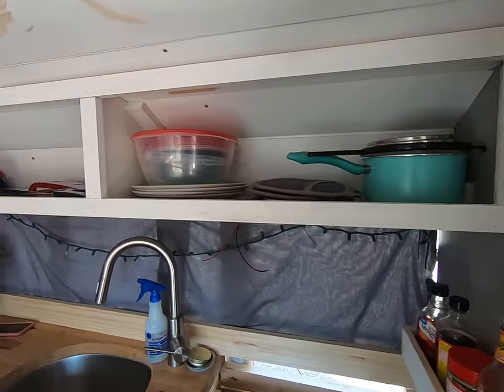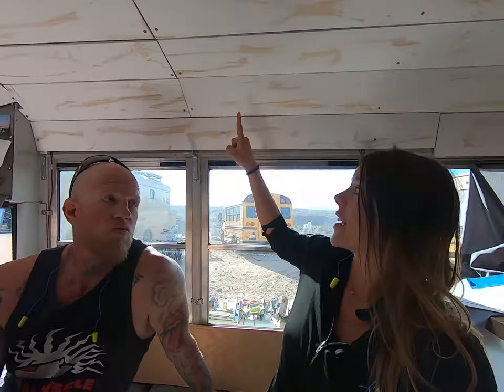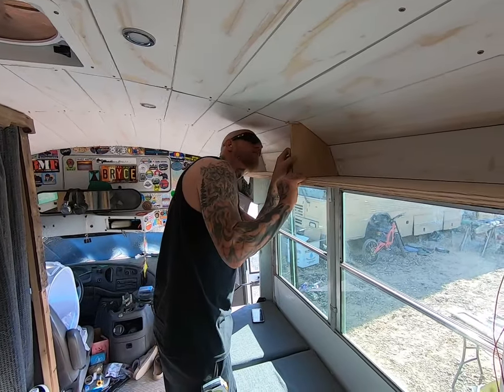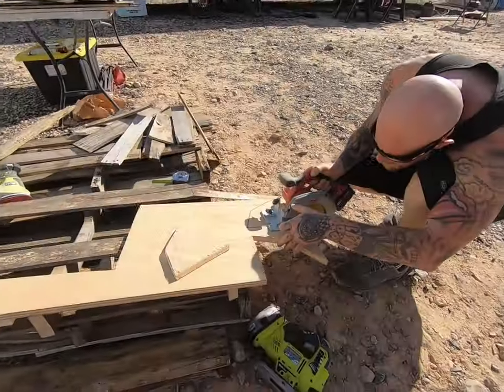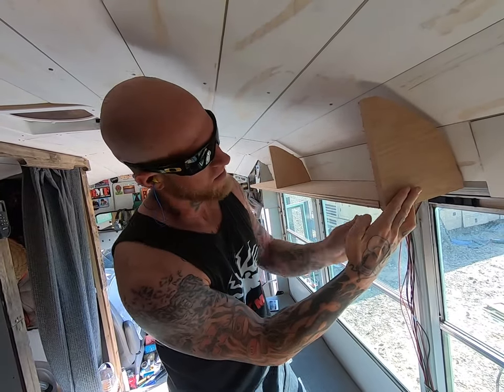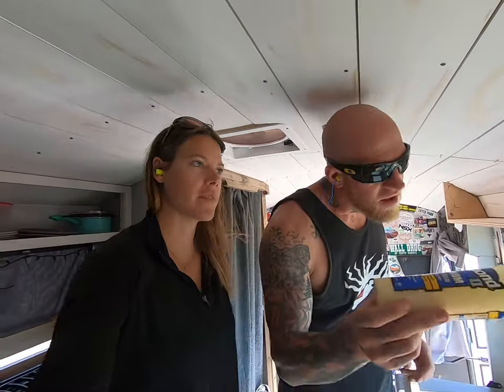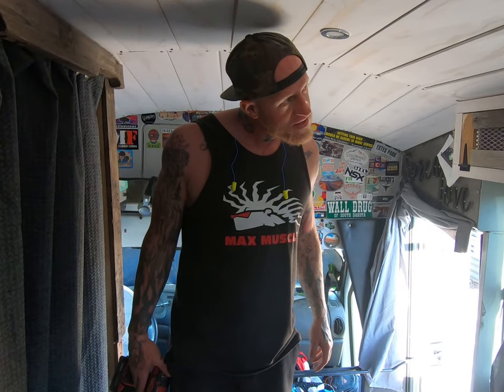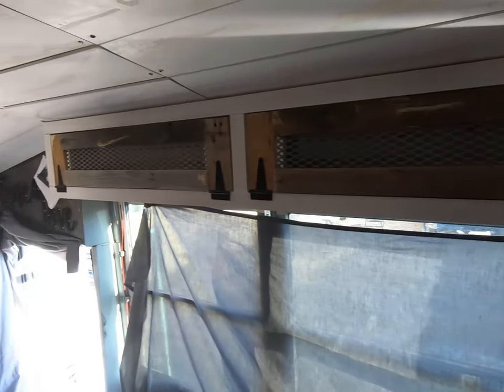How To Build Custom Cabinets & Doors | Skoolie Conversion | Dustin & Tonya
When it comes to living in such a small space, storage is everything! For the past couple years we have gotten so used to having our stuff scattered from one bag to the next as we constantly moved from hotel to hotel. With now having a bus, that we've converted into our tiny home on wheels, we couldn't wait for the day to have a designated space for some of our items. Well, my friends, that day is now.

In this video we show you how we built custom cabinets as well as rustic inspired doors to bring some farmhouse charm to our home.Let us know what you think in the comments below.

Want to know what we're up to in the meantime?

**FOLLOW US**

We are Dustin and Tonya Johnson, husband and wife from Nebraska, who travel full-time in our self-converted skoolie, the Roadtrip N Venture Bus. We love the minimalist lifestyle and the opportunity travel brings to explore this beautiful world while meeting people along the way.

We post new videos every Sunday about our hiking adventures, our normal day-to-day life, how we live a healthy lifestyle on the road, plus tips and tricks to share with those of you who are looking to live a nomadic/minimalist lifestyle.